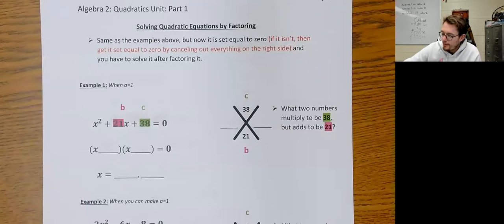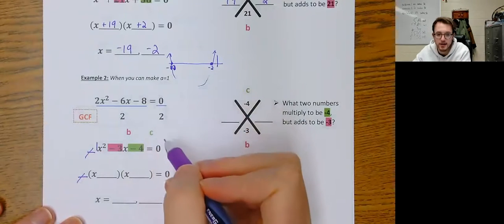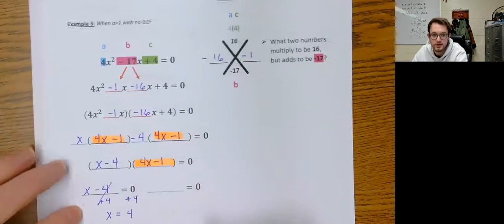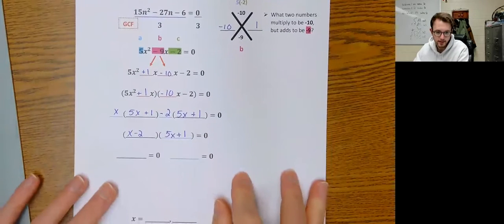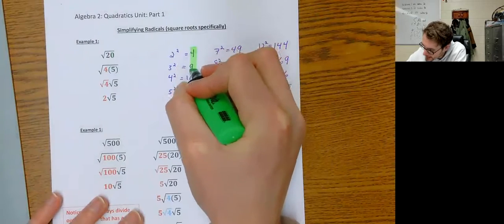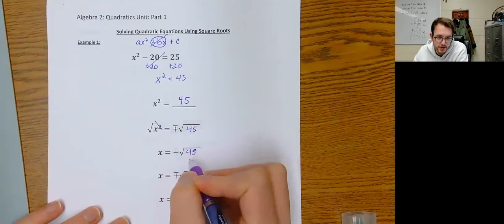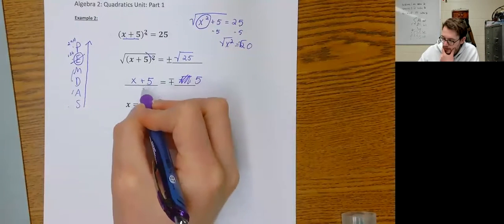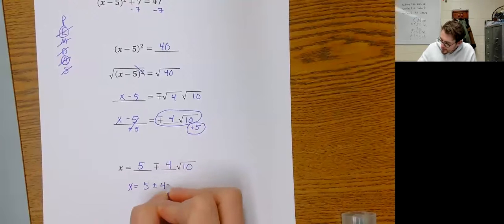Solving Quadratics Part 2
This video is part 2 of a series on Quadratics unit I prepared for my students this year.